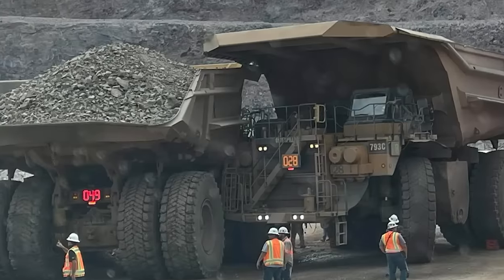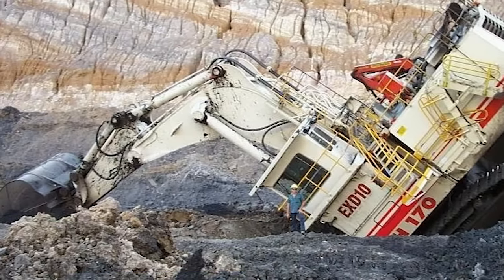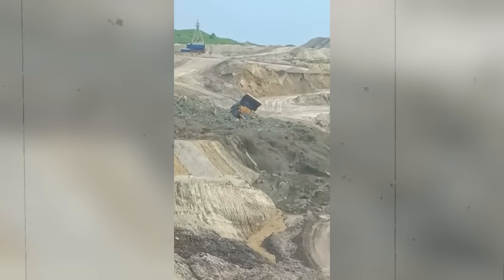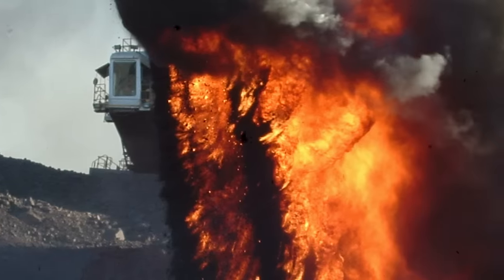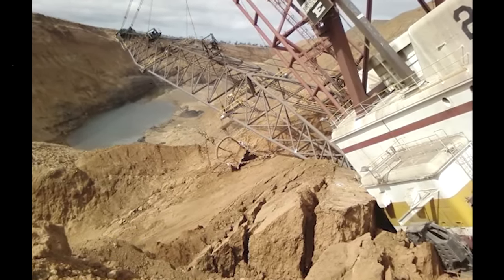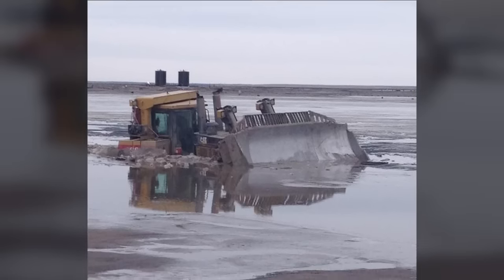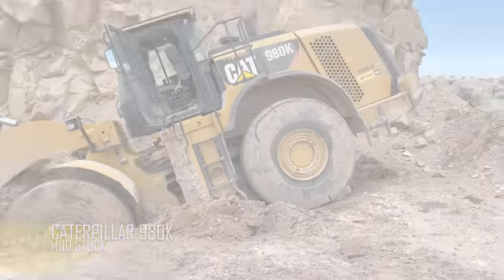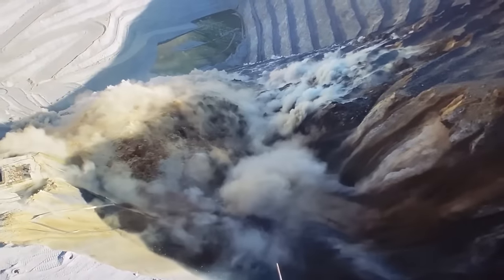Mining Gone Wrong | Fails Compilation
In this video, we're going through many epic fails occuring in the mining industry. While some sequences can be funny, sometimes, this video is also a reminder that anything can happen at any time in this dangerous business.

From flipped over dozers to dump trucks losing their wheels, we go through it all.